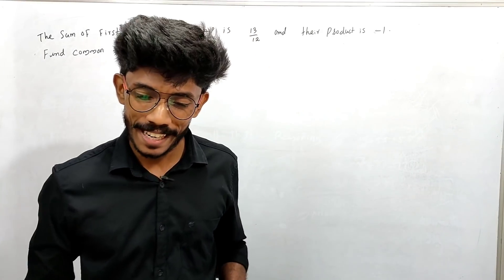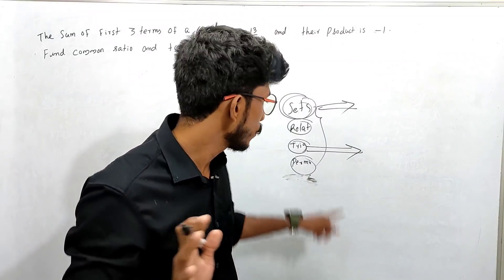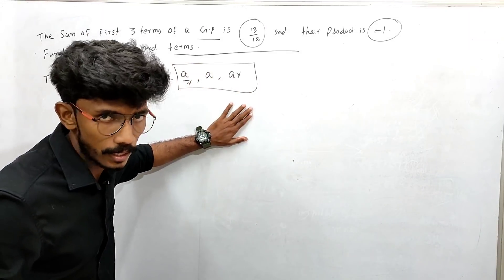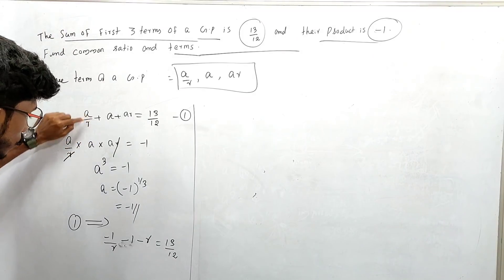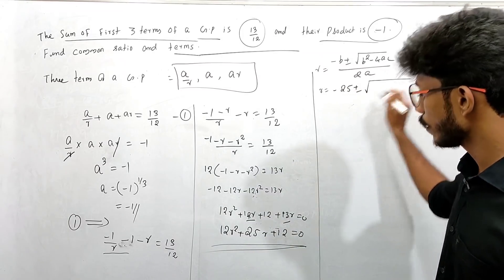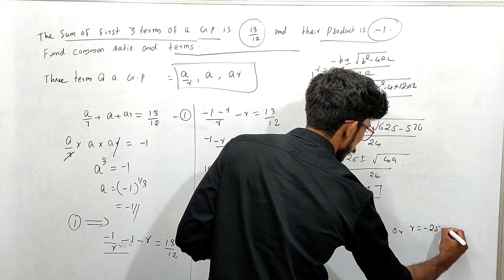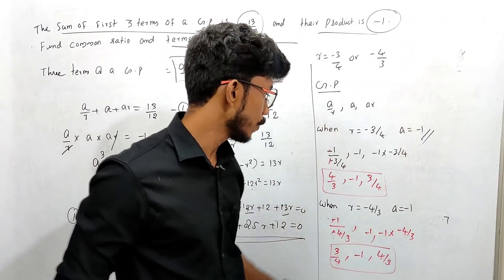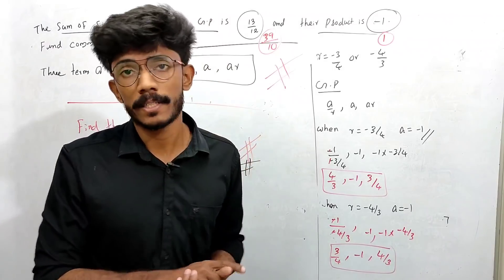Plus One Maths | Exam Sure question | Sequence and series ❤️❤️❤️❤️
sequence and series (10:34)

സാധ്യമാണ് മികച്ച വിജയം...
ലാൽ ബ്രദേഴ്സ് മീഡിയയിലൂടെ...

♦️+1 maths focus area♦️

💖💚Chapter 1💚💖

SETS

Part 1️⃣

Part 2️⃣

Part 3️⃣

💖💚Chapter 2💚💖

RELATIONS & FUNCTIONS

Part 1️⃣

Part 2️⃣

Part 3️⃣

Part 4️⃣

Part 5️⃣

💖💚Chapter 3💚💖

TRIGONOMETRY

Part 1️⃣

Part 2️⃣

Part 3️⃣

Part 4️⃣

Part 5️⃣

💖💚Chapter 4💚💖

Part 1️⃣

Part 2️⃣

💖💚Chapter 5💚💖
COMPLEX NUMBERS

Part 1️⃣

Part 2️⃣

Previous year QP workout

💖💚Chapter 6💚💖

LINEAR INEQUALITIES

Part 1️⃣

Part 2️⃣

💖💚Chapter 7💚💖

PERMUTATION & COMBINATION

Part 1️⃣

Part 2️⃣

Part 3️⃣

💖💚Chapter 8💚💖

BINOMIAL THEOREM

💖💚Chapter 9💚💖

SEQUENCE & SERIES

Part 1️⃣

Part 2️⃣

💖💚Chapter 10💚💖

STRAIGHT LINES

Part 1️⃣

Part 2️⃣

💖💚Chapter 11💚💖

CONIC SECTIONS

Part 1️⃣
_Topic-Parabola_

Part 2️⃣
_Topic-Ellipse_

💖💚Chapter 12💚💖

Part 1️⃣

Part 2️⃣

💖💚Chapter 13💚💖

LIMITS & DERIVATIVES

Part 1️⃣

Part 2️⃣

Part 3️⃣

Part 4️⃣

💖💚Chapter 14💚💖

MATHEMATICAL REASONING

💖💚Chapter 15💚💖

STATISTICS

💖💚Chapter 16💚💖

PROBABILITY

MODEL Q & A

Part 1️⃣